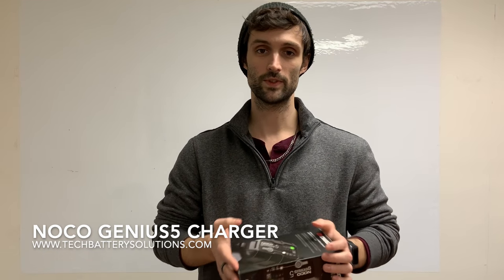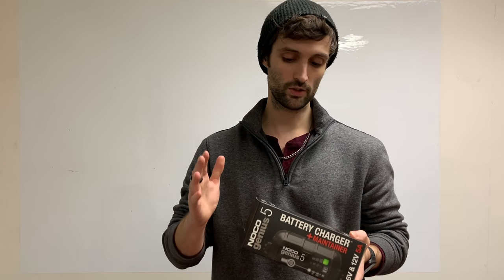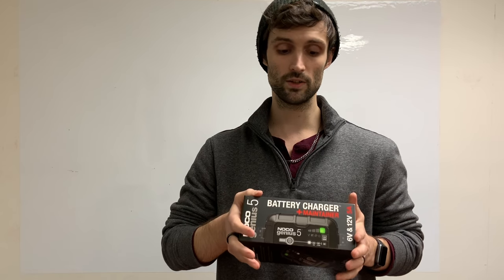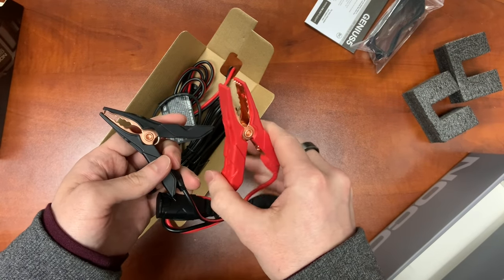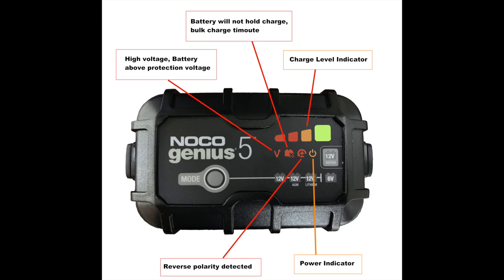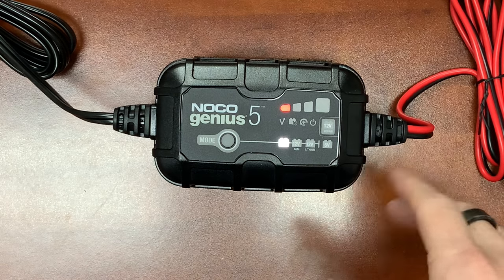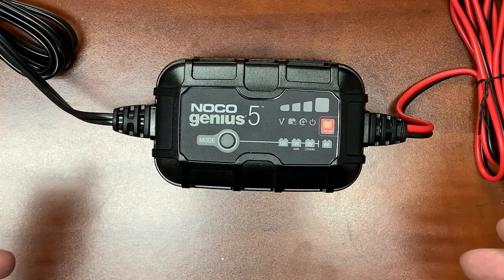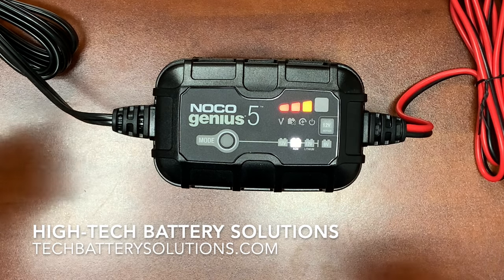NOCO GENIUS5 Battery Charger Review, In Depth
This is our full review of the brand new NOCO GENIUS5 Battery Charger and Maintainer 5 amp unit. We cover both the basic and advanced functions of the charger along with a walkthrough demo of how to use the charger and cycle through its modes.

NOCO GENIUS5 Charger Specs:
Input Voltage: 120-240 VAC
Output Power: 75W
Charging Current: 5A
Low-Voltage Detection: 1 Volt
Back Current Drain: 0.5mA
Ambient Temperature: -20C to +40C
Battery Voltage Supported: 6V, 12V
Battery Chemistries: Wet, GEL, MF, CA, EFB, AGM, Calcium, Lithium
Battery Capacity - 1AH to 120AH
Housing Protection: IP65
Cooling: Natural Convection
Dimensions (LxWxH): 4.6" x 2.9" x 1.9"
Weight: 1.5 LBS

NOCO GENIUS5 Charger Features:
Universal Input - 120-240 VAC
Dynamic Battery Tracking
High Efficiency Design
Charge Down to Zero Volts
Advanced Battery Diagnostics
Thermal Compensation
Built in Auto Desulfation
Wall Mounting Options
Redesigned Battery Clamps